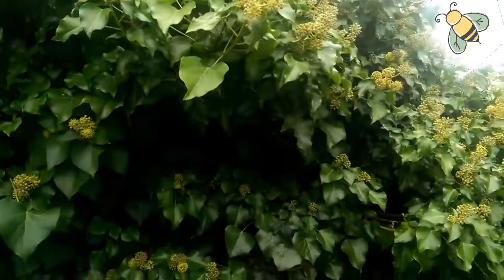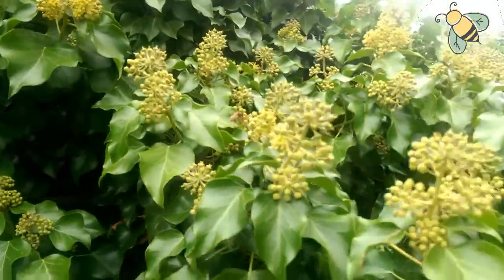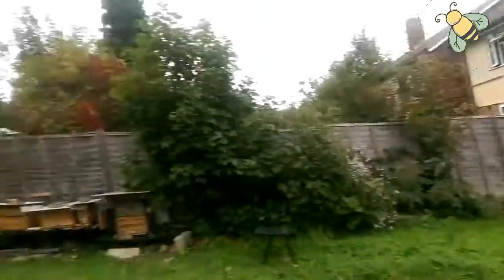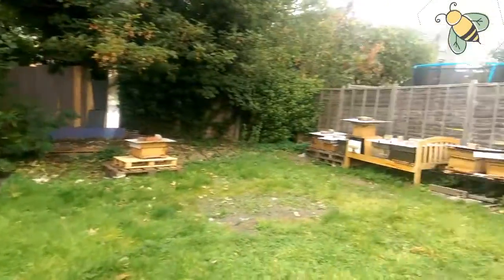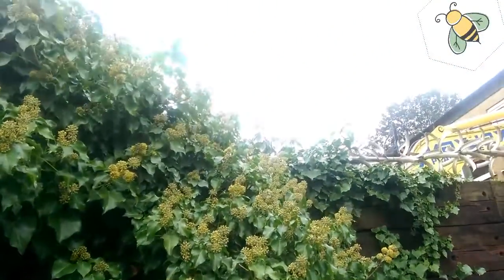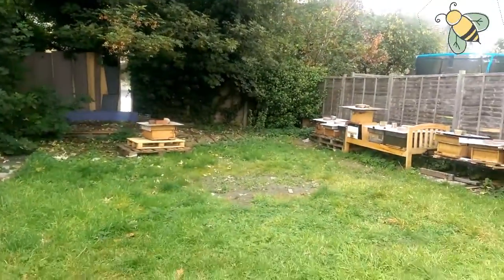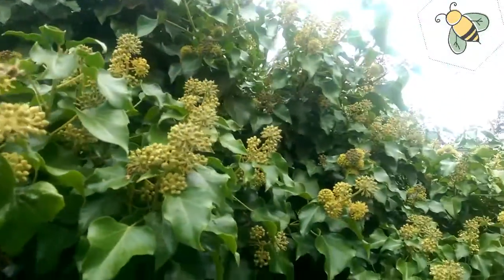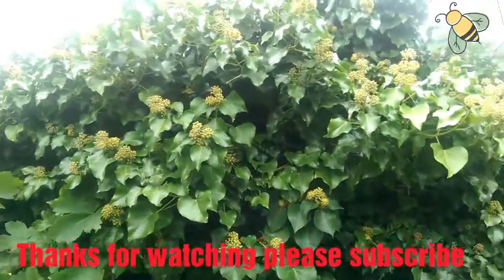Ivy Nectar Flow for bees